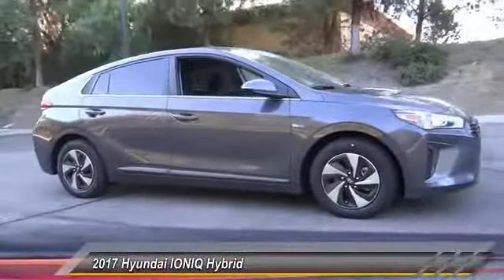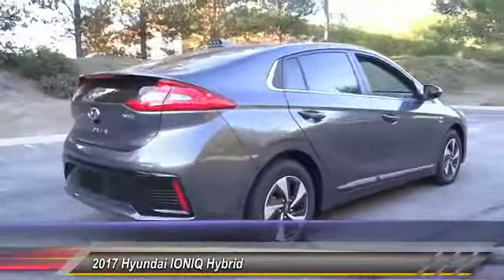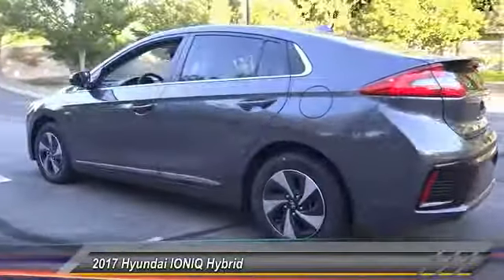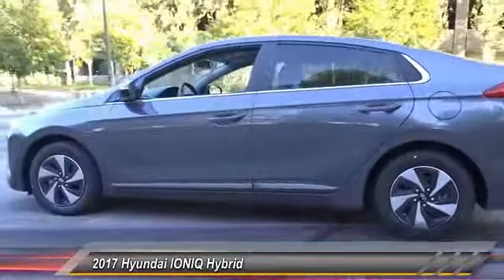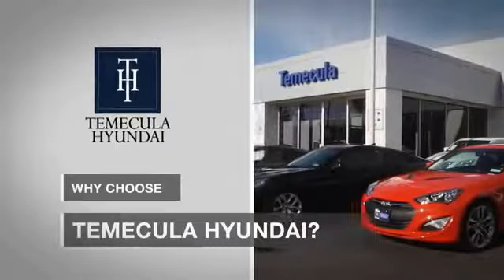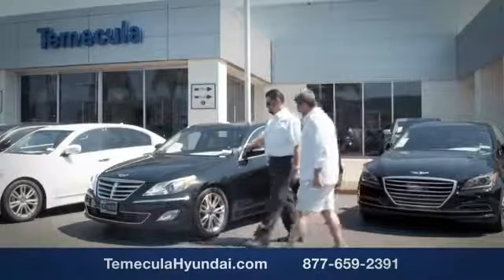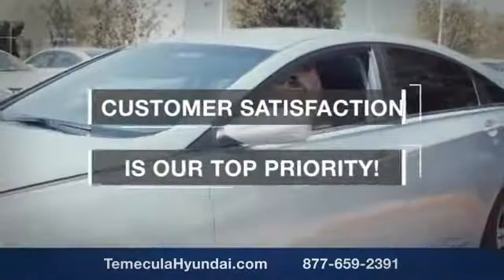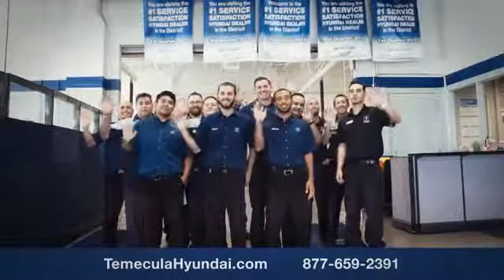2017 Hyundai IONIQ Hybrid TEMECULA MURRIETA MENIFEE HEMET CORONA ESCONDIDO 171474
2017 Hyundai IONIQ Hybrid SEL HATCHBACK

Temecula Hyundai
27430 Ynez Rd.